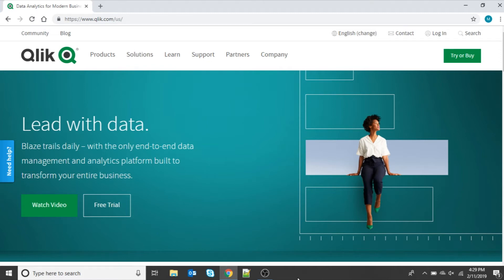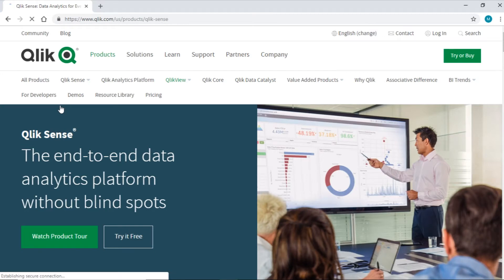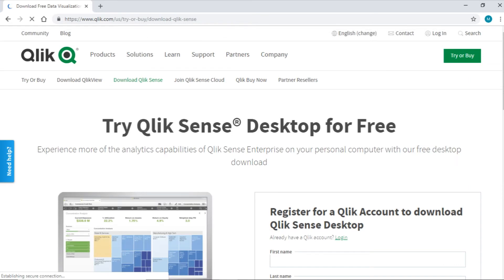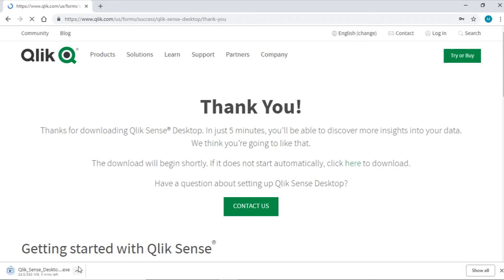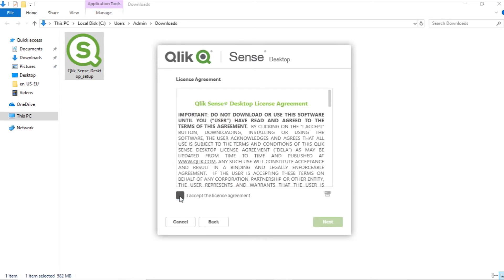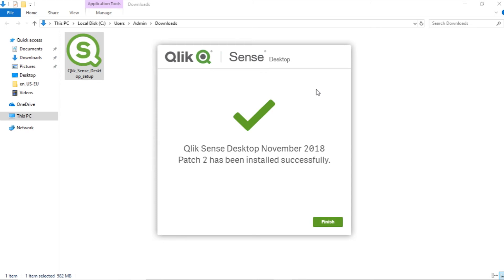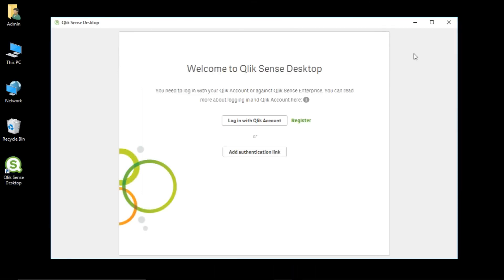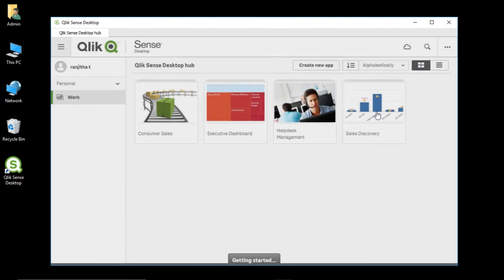Qlik Sense Desktop Installation-Episode 2- Qlik Sense Tutorial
This video demonstrates how to download and install the Qlik Sense Desktop.

Steps-
1. and under the Products section, you will find Qlik Sense and Qlik Sense cloud. Click on it and it will lead you to the Qlik sense Product page. Use ‘Try it Free’ option, it will navigate you to the download site.
NOTE- If you have a windows desktop then you can opt for Qlik Sense Desktop else, you can sign up for a free Qlik Sense Cloud account.

2. Let’s install it for desktop, it will navigate to a page where you will have to fill the form and
register for a Qlik Account. If you already have a Qlik account, then scroll down and log in. This will take you to the login page. Enter the credentials and log on to your Qlik Account. On successful login, the Qlik Sense desktop.exe file starts downloading.

3. Once the setup file is downloaded, you can find the file in your downloads folder. Run the setup file to install the Qlik Sense desktop. It will take a few minutes to install the Qlik sense Desktop.

4. Once the installation has been successfully completed, Click Finish to close the Installation summary.